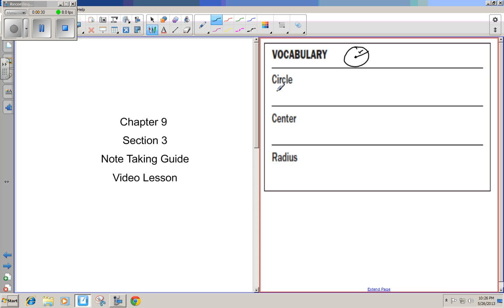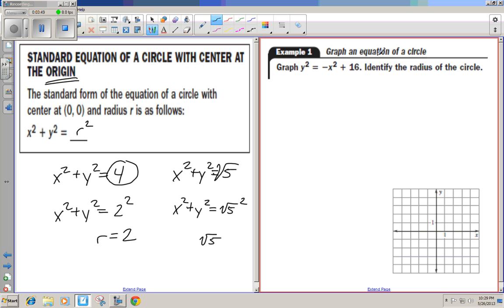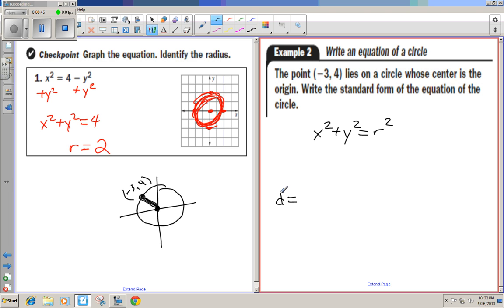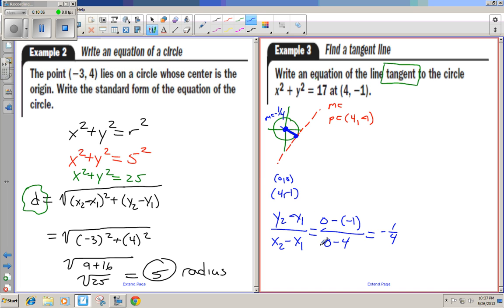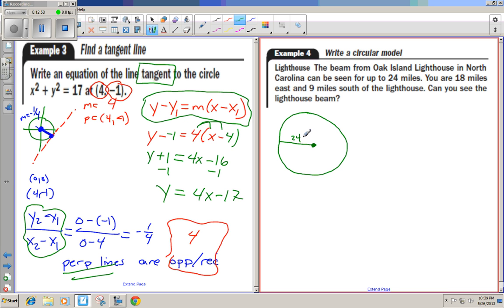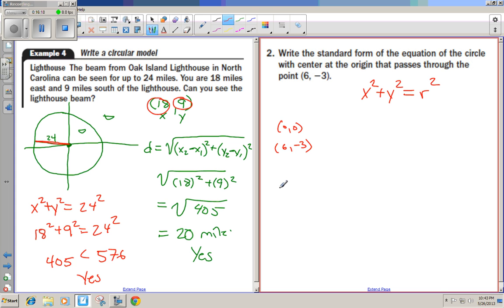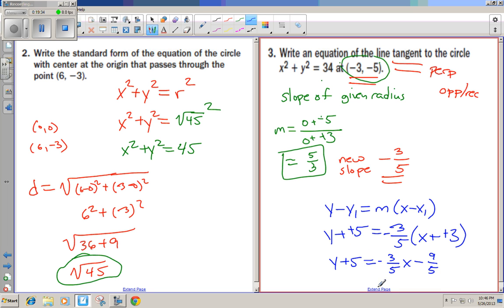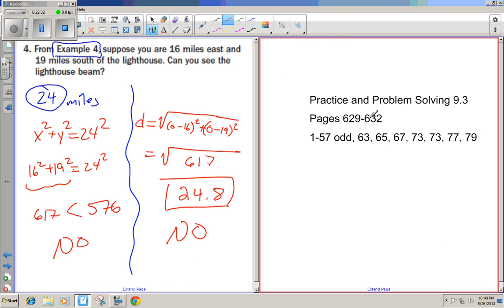AndreAlgebra9.3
This video will help you complete the notetaking guide for Chapter 9 Section 3